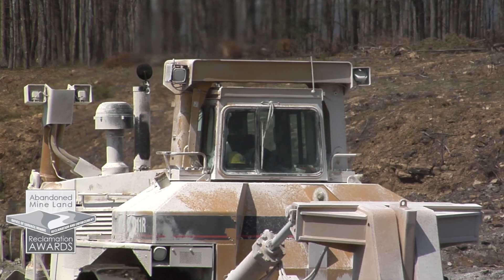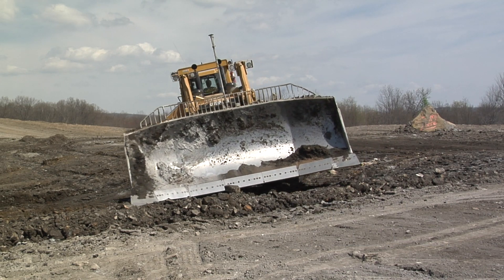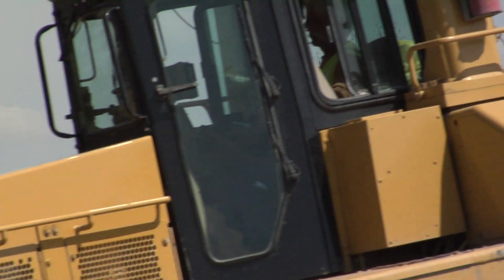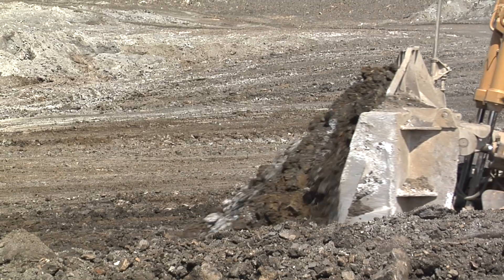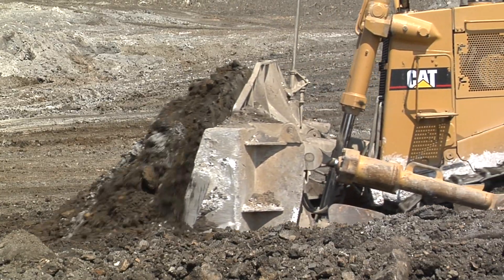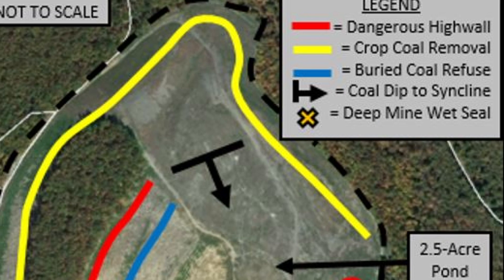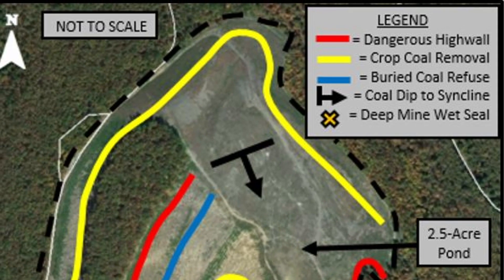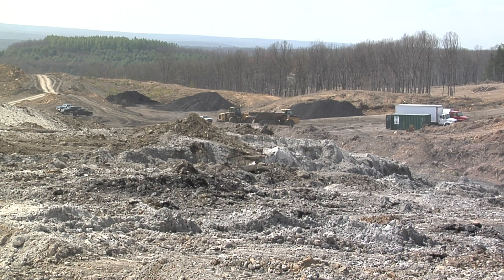2017 OSMRE National AML Reclamation Award Winner – Pennsylvania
Pennsylvania is awarded the 2017 Office of Surface Mining Reclamation and Enforcement (OSMRE) Abandoned Mine Land Reclamation National Award for the Huling Branch AML Reclamation/ATV Recreation and Watershed Improvement Project.